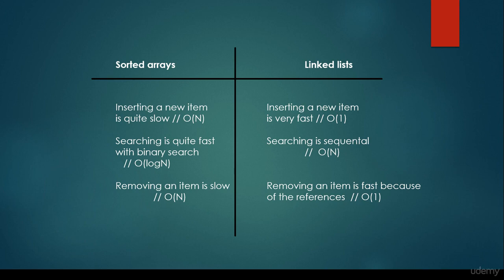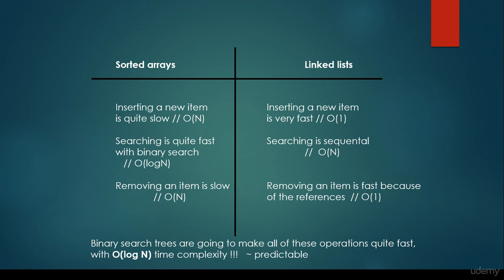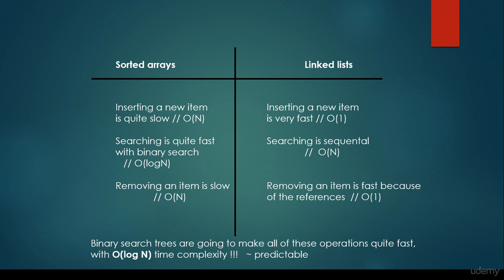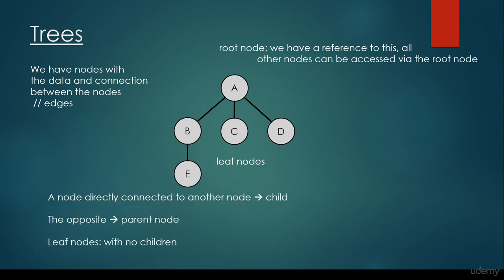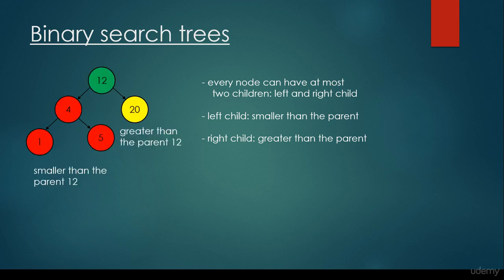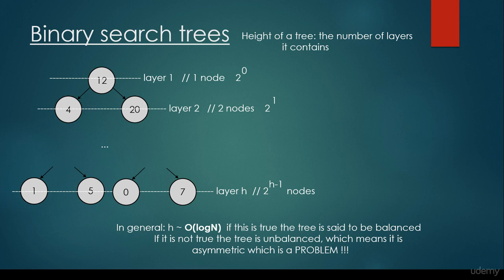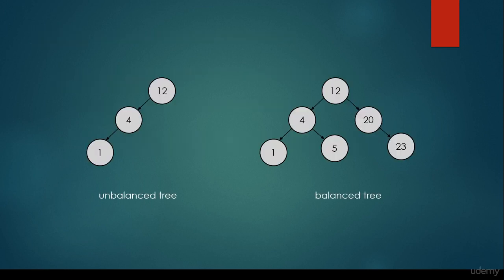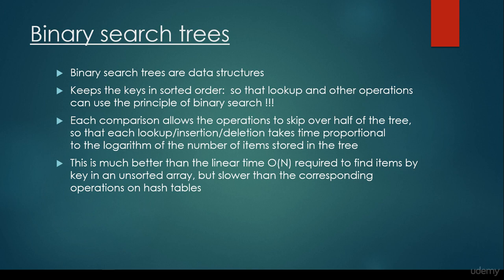Algorithm and Data Structure in Python - 23 Binary search trees theory basics